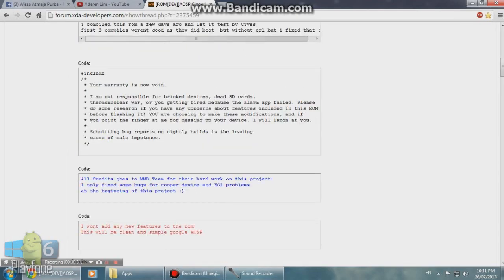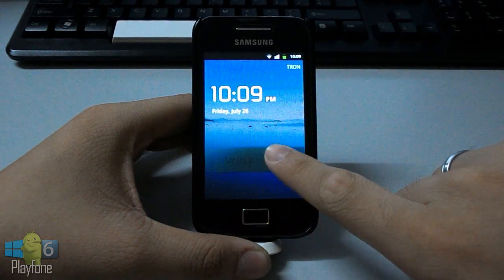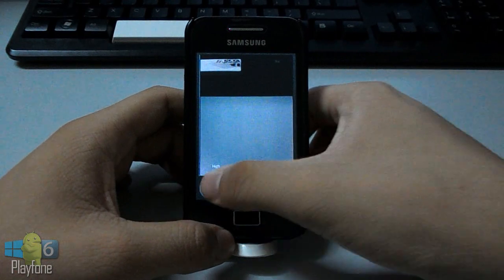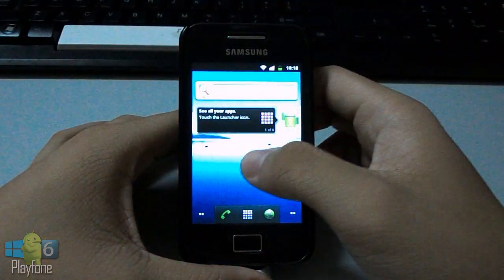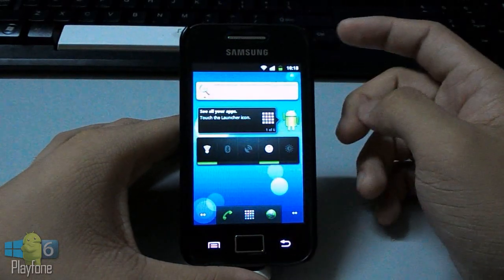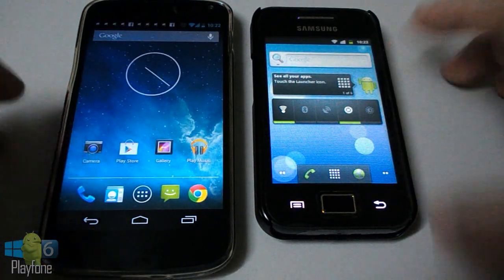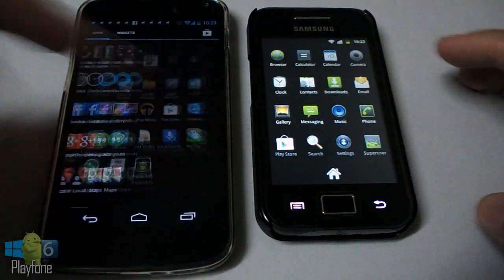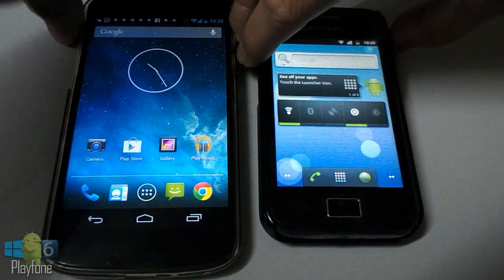AOSP 2.3.7 GingerBread on Galaxy Ace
- Pure AOSP without CM additions
- Freshly Builded with Linux Mint
- Rebuilded device configs for AOSP
- Just clean AOSP Gingerbread
- Purer then CM7
- Less space then CM7
- Smooth and just the looks of AOSP GB is awesome!!